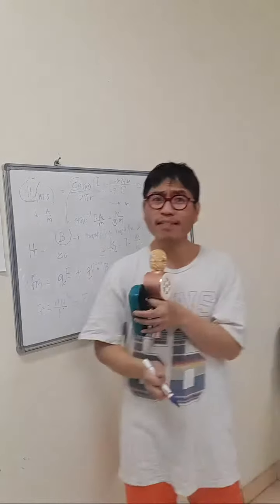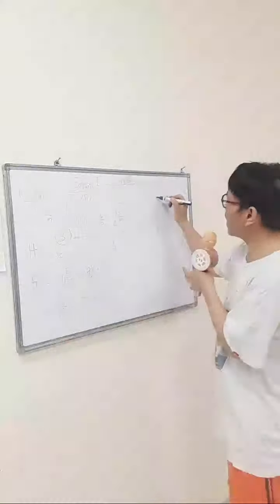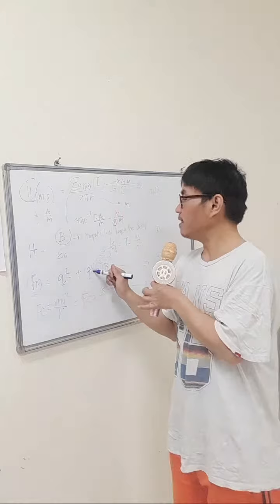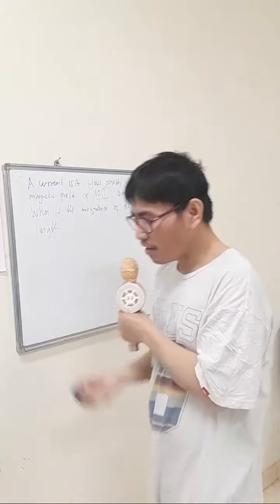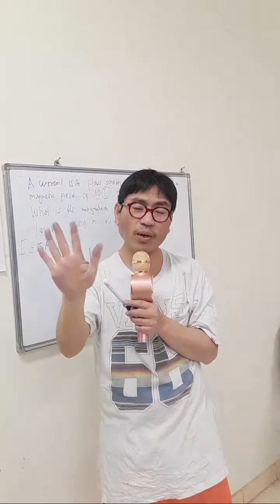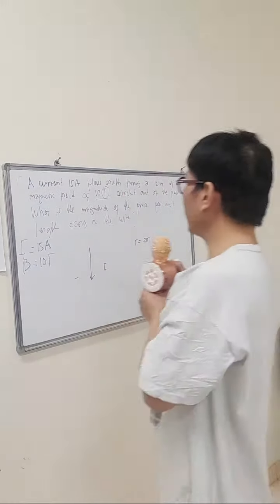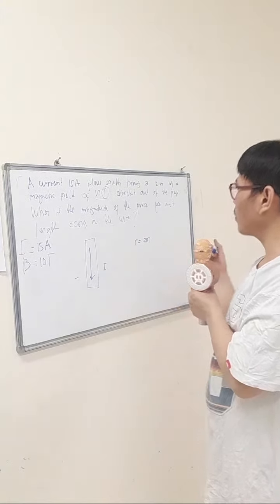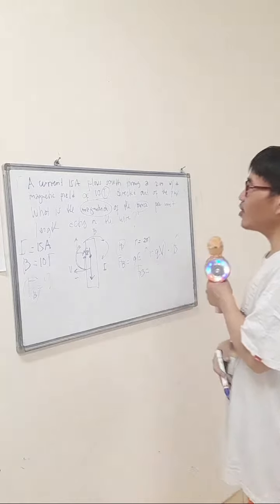Elctimagnetic Forces Calculation